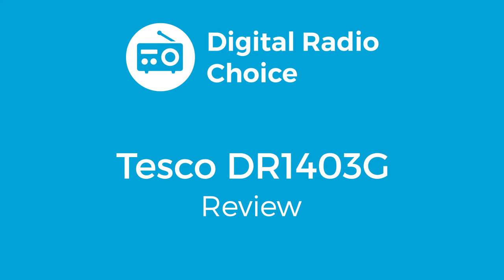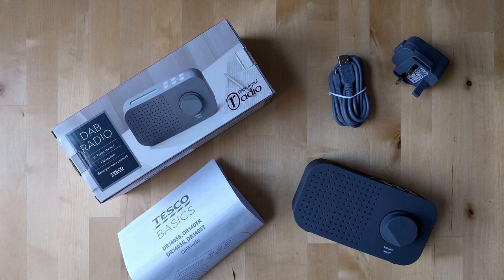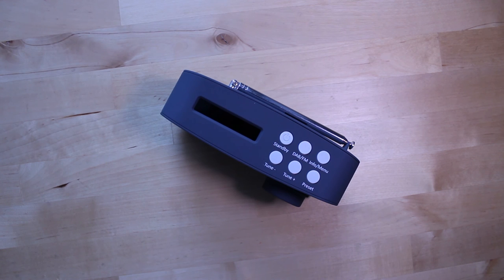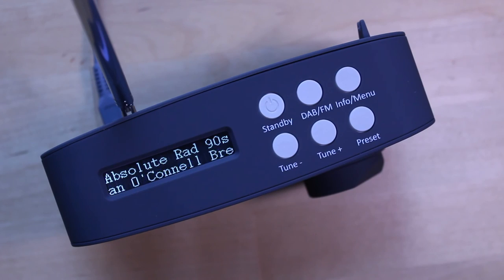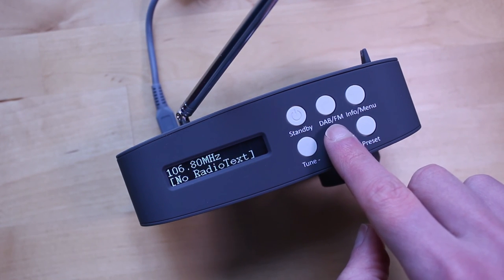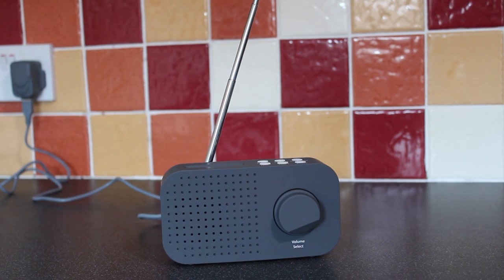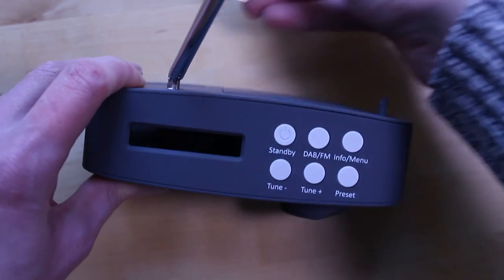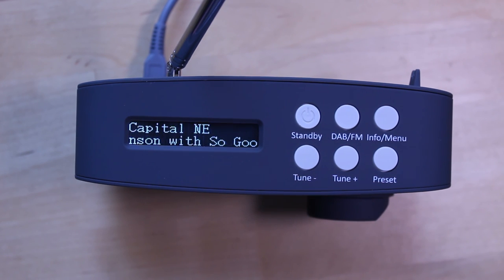Tesco DR1403G DAB/FM Radio Review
The Tesco DR1403G is a cheap and cheerful digital radio. Read the full review here:

This radio comes in several colours with different model numbers. Red (model number DR1403R), turquoise (DR1403T), grey (reviewed here, DR1403G) and blue (DR1304B).